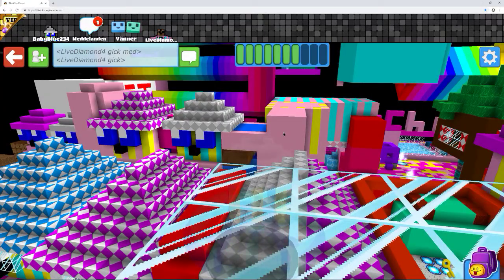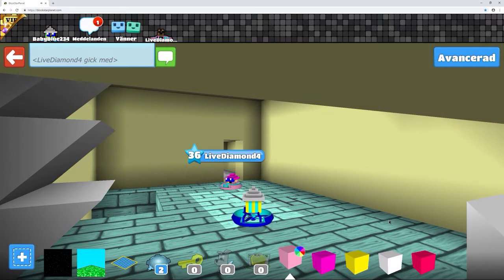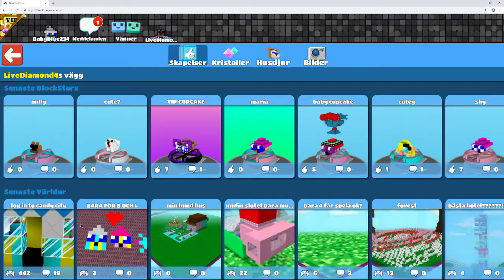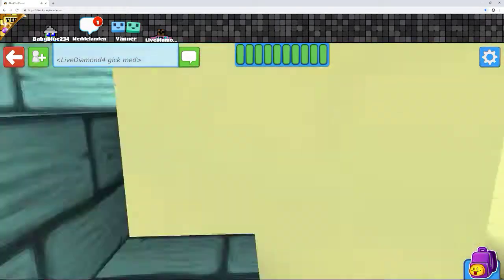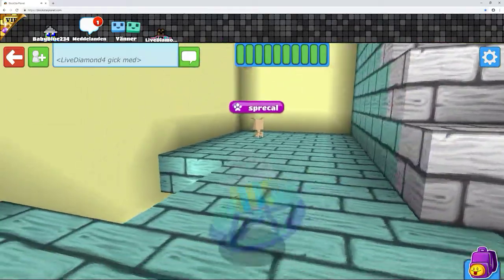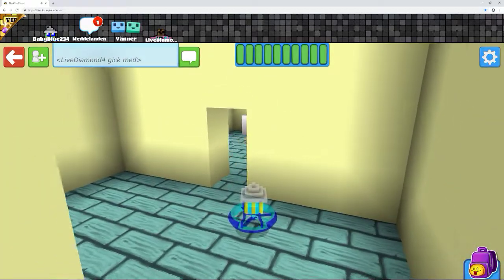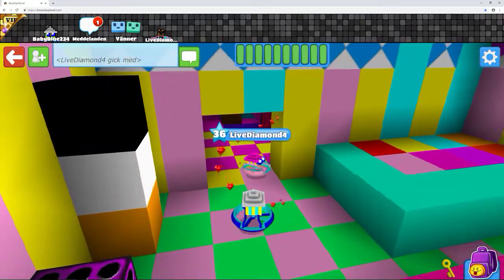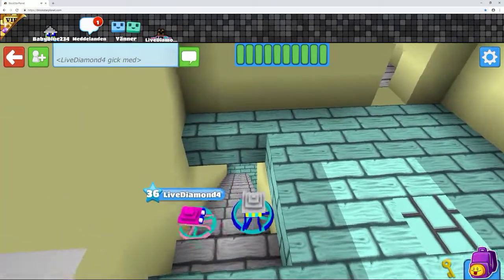Trip to the moon